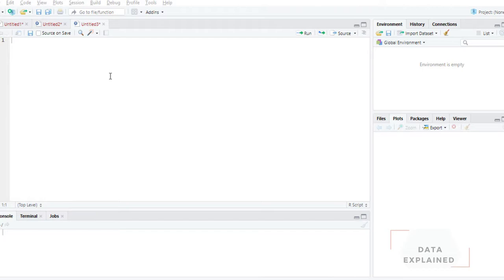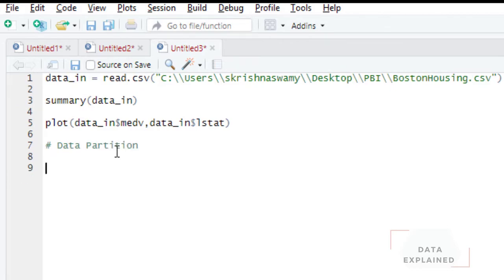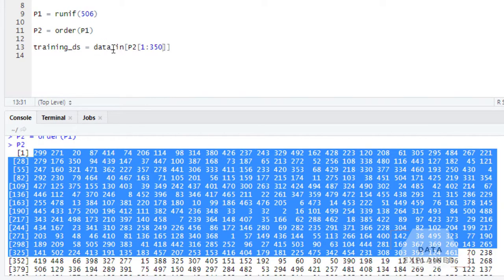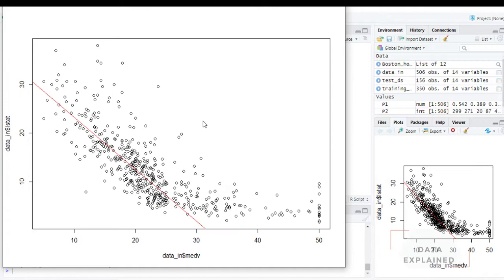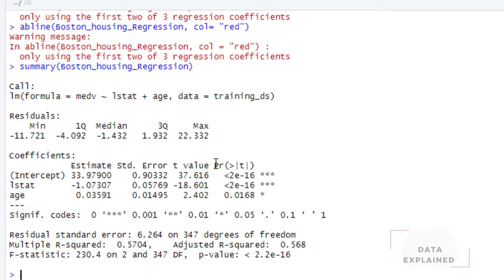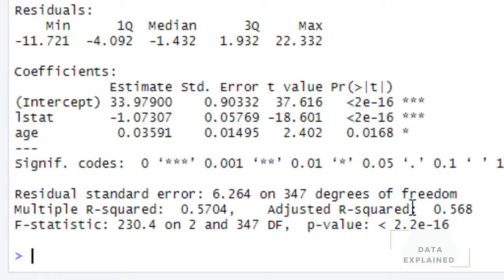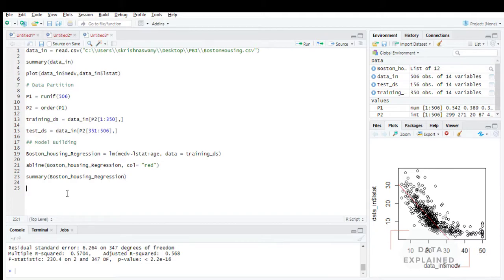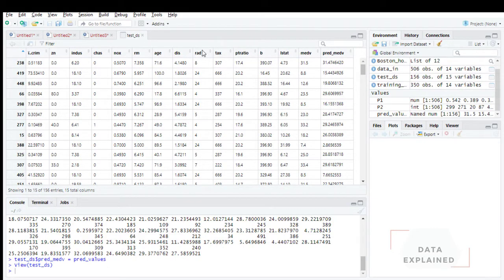Multiple Linear Regression using R ( All about it )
Regression is a popular predictive algorithm especially for numerical continuous variables. In this video, we will see how to create a regression model and analyse the results using R step by step.

R Program installation steps:-

Please install R framework in your system. It is available for Linux,Windows and Mac systems below.

Also, after you install R framework, install the IDE(Integrated Development Environment), i.e R studio Desktop from below link.

Logistic Regression: Check this out for the Stratified Random sampling